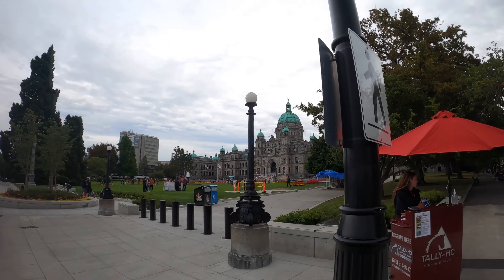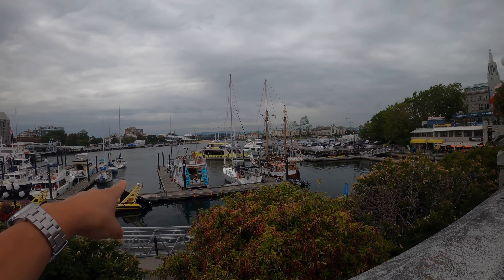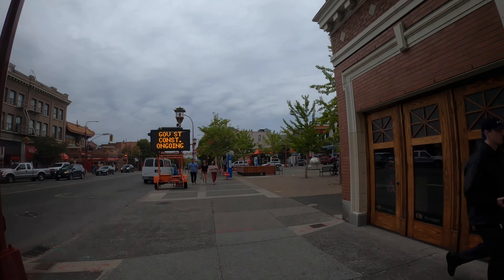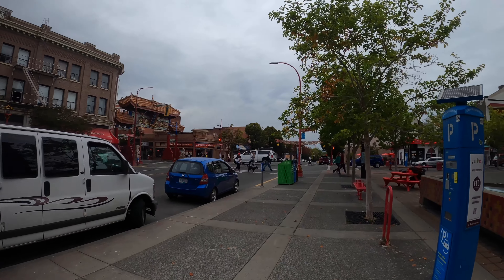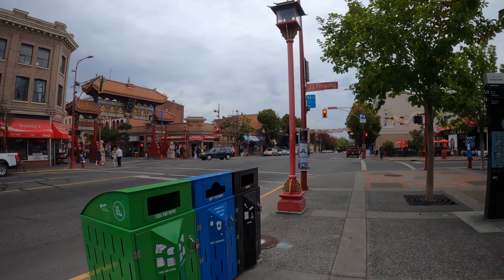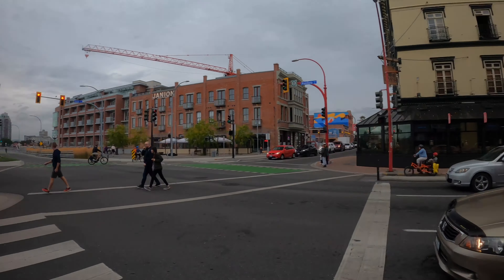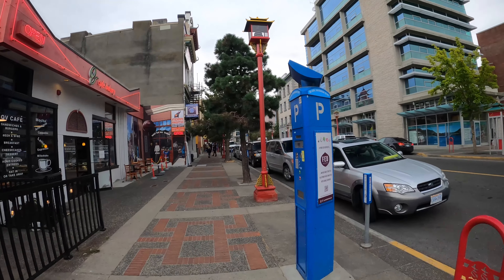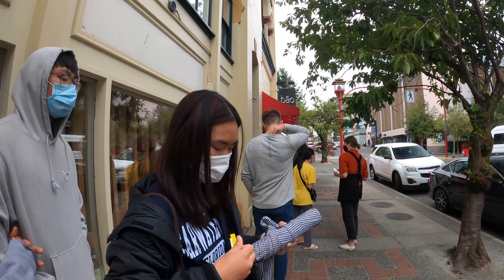Vancouver Island 2021 - Victoria Day 1: Out and About